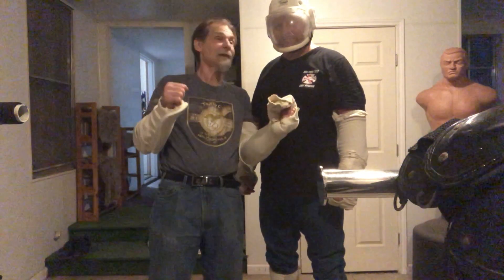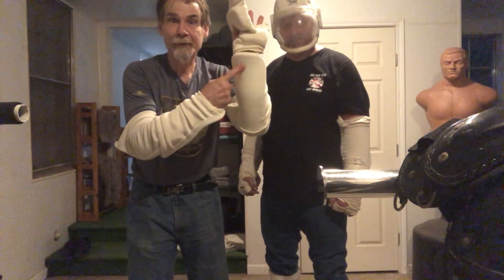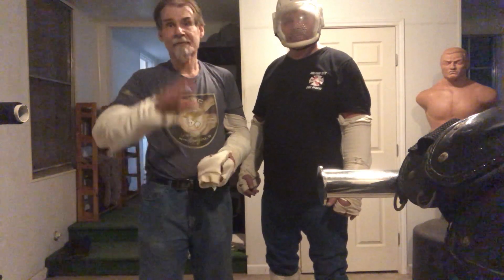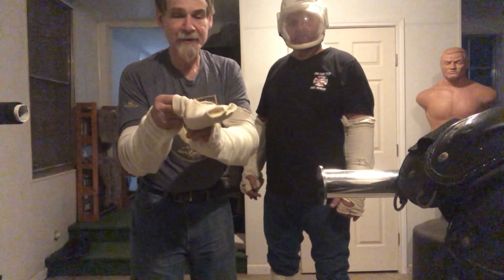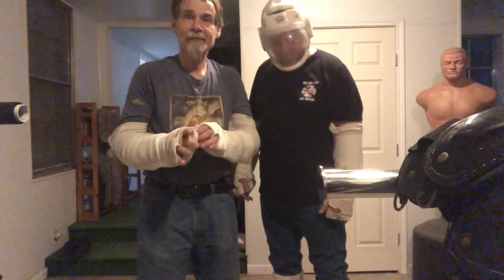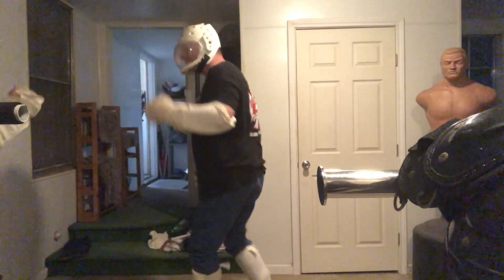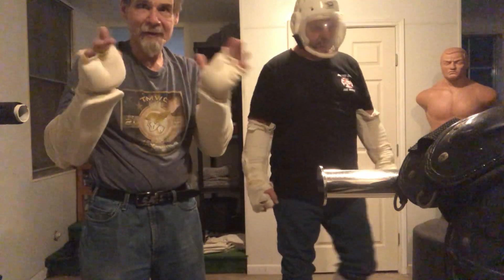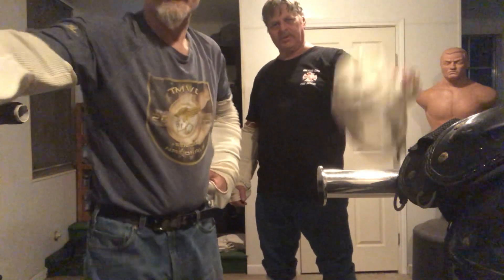JKD FOUR 4 CORNER TRAINING WITH NERVE STRIKES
JKD SIFUS MIKE GOLDBERG AND RAY BRAY DEMONSTRATE JKD'S 4 CORNER TRAINING DRILL AS TAUGHT TO THEM BY THE WEDNESDAY NIGHT GROUP SENIOR INSTRUCTOR SIFU TIM TACKETT IN REDLANDS, CALIFORNIA. NOTICE: HOW SIFU GOLDBERG INCORPORATES A WHITE CRANE STRIKE TO THE ULNA NERVE WHEN ATTACKED WITH A LOW BLOW. AND HOW ONLY OPEN HAND IS USED. )

Semi-Private lessons are on Friday Nights at 7:00p.m. , in Keller, Texas. Private times are flexible...

It's NOT just self defense, it's a look inside yourself!!! Let's walk this journey together!!!